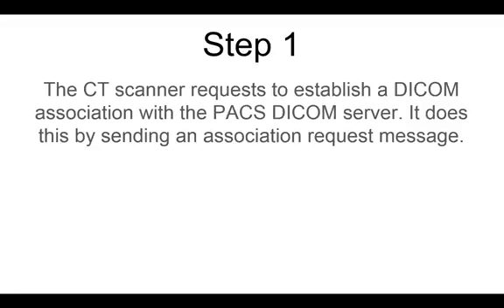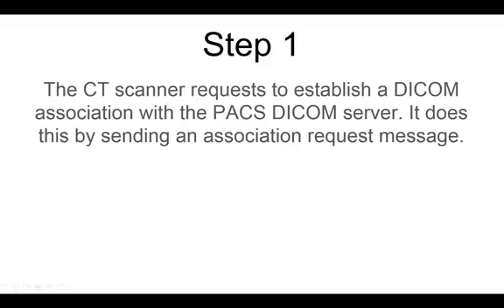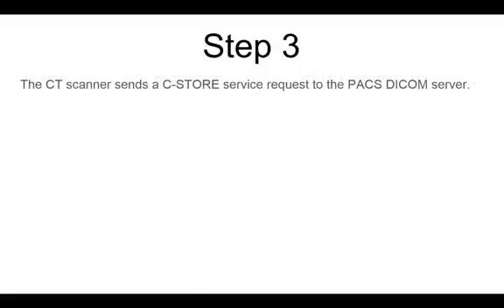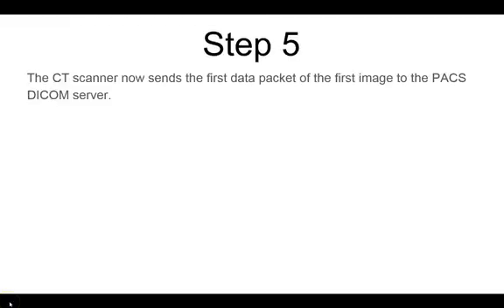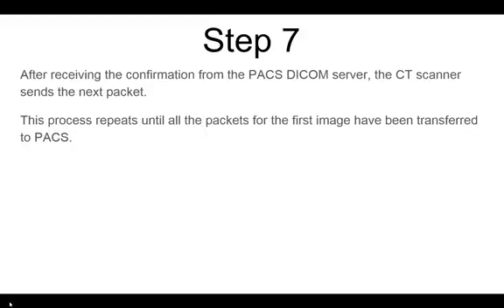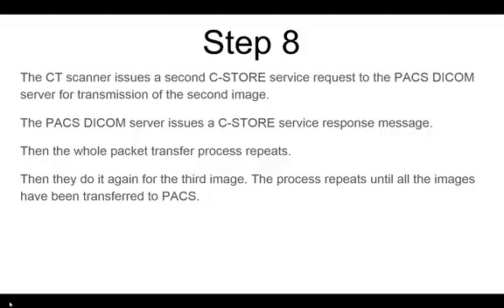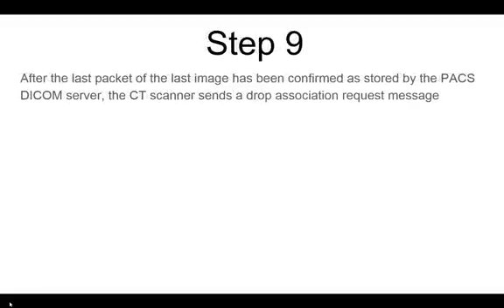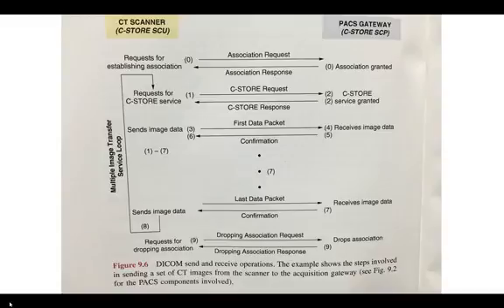How a CT study gets sent to PACS